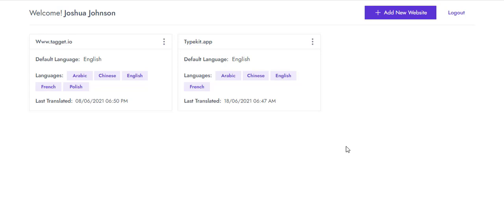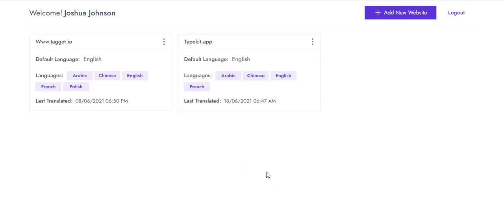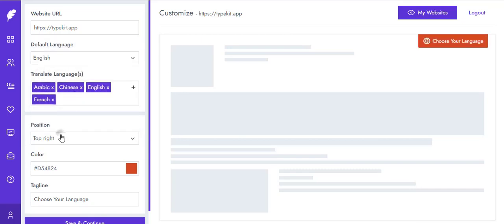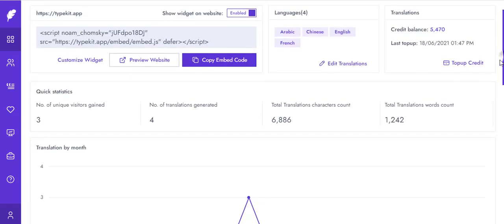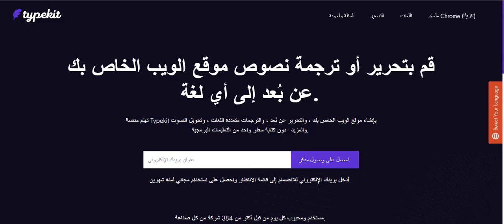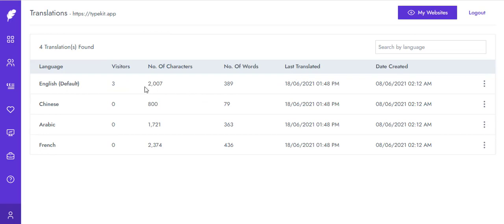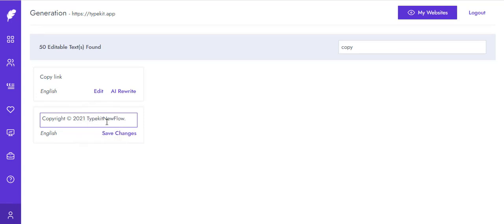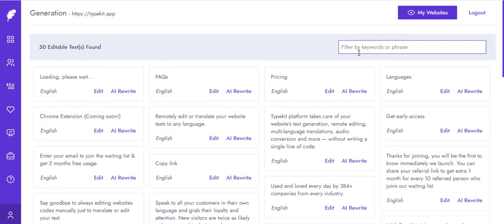TypeKit WalkThrough Demo - Review - OTO - Best Bonus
TypeKit review detail include OTO and the best bonus from Victory Akpos

TypeKit is the first EVER software that allows you to translate ANY page on the fly to any language while keeping the page Fully Functional AND Collect Them As Leads As you Translate Your Page!!!

You can read more TypeKit review detail to know more feature, OTO and check your bonus

You can find this video by typekitreview

See you inside the article TypeKit review